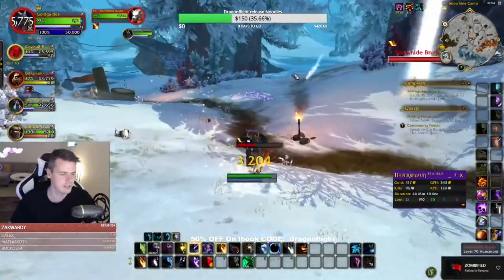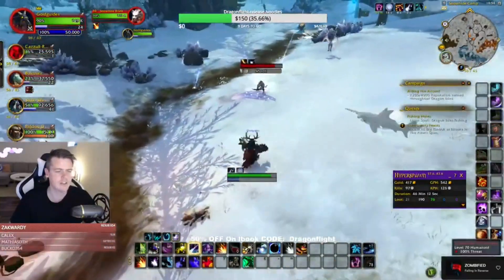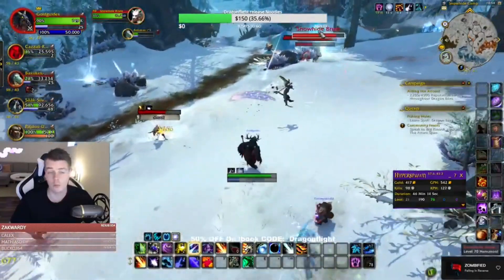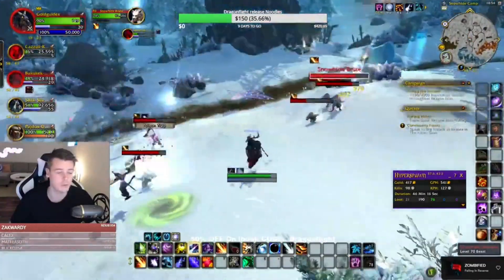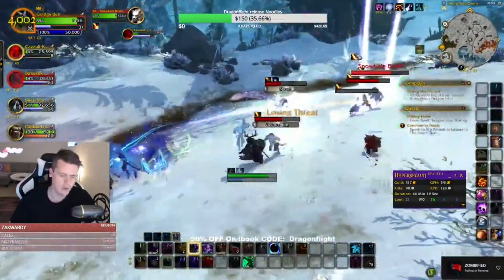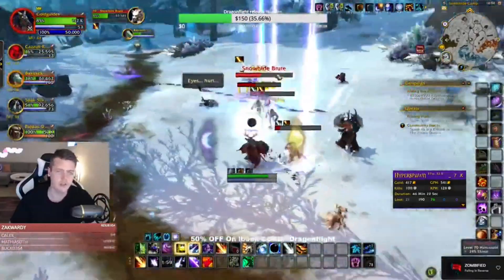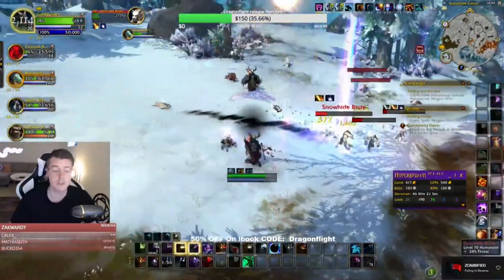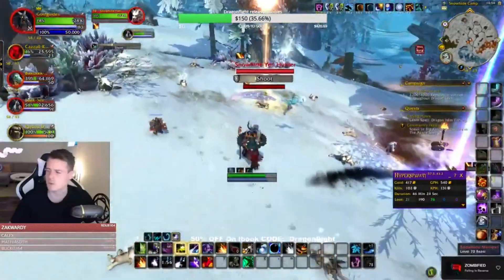NEW SECRET MOUNT